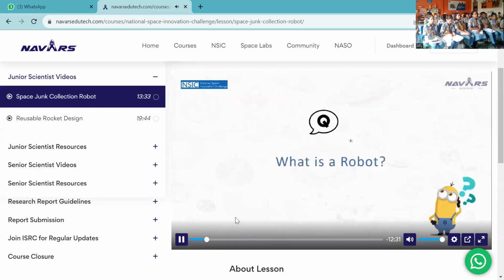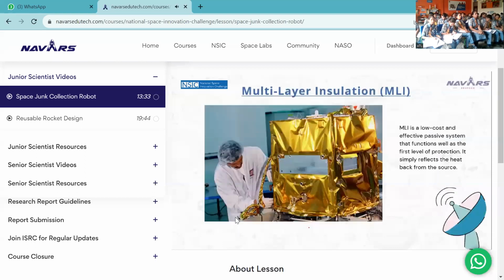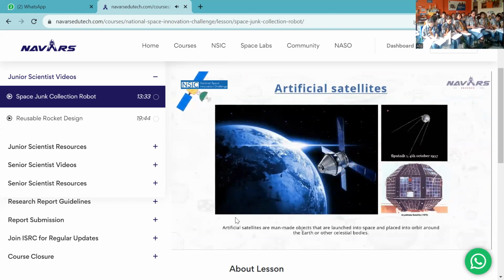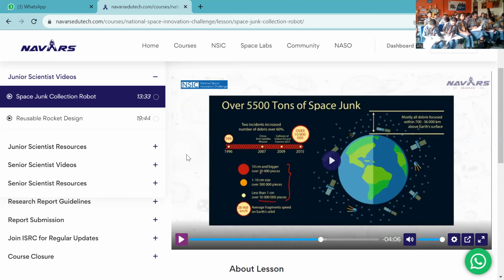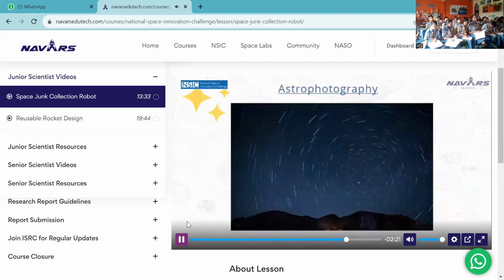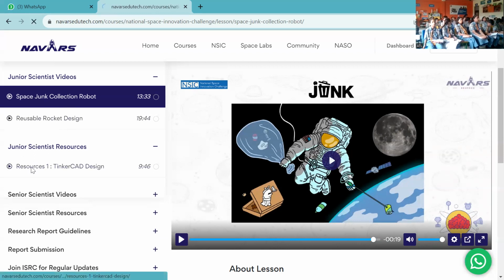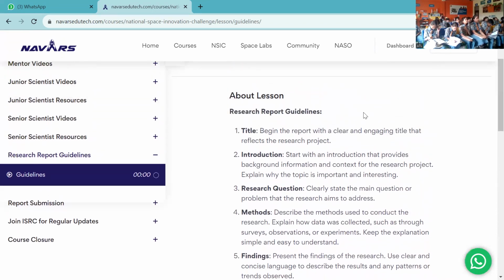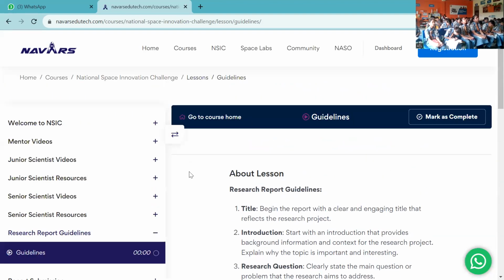Space innovation challenge preparation session-1 || class 6th